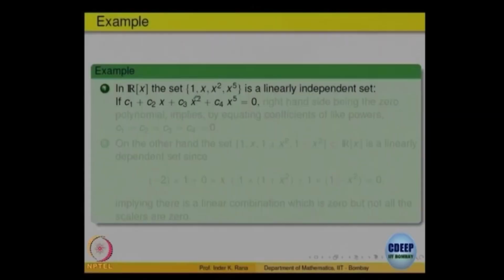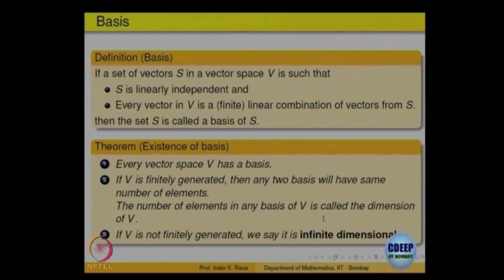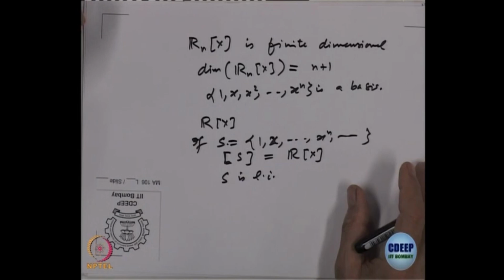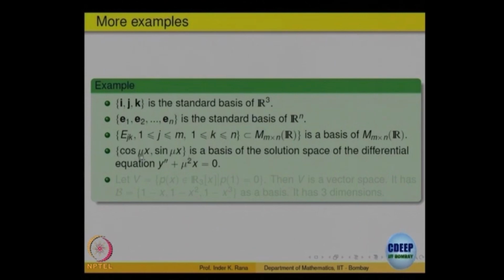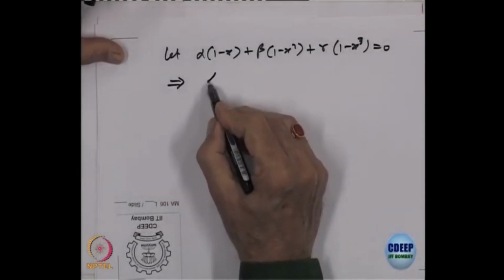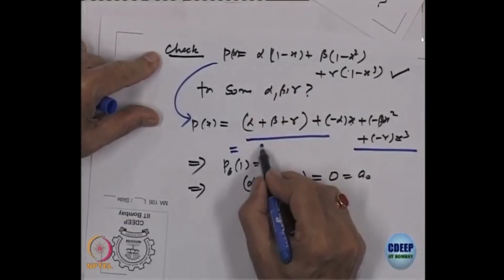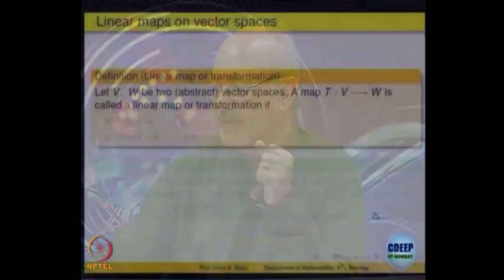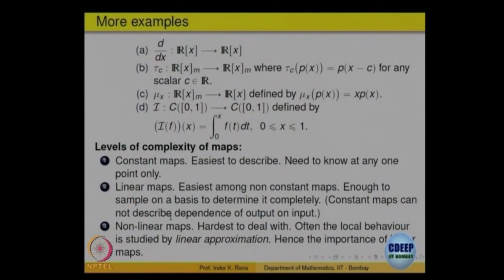Abstract Vector Spaces III